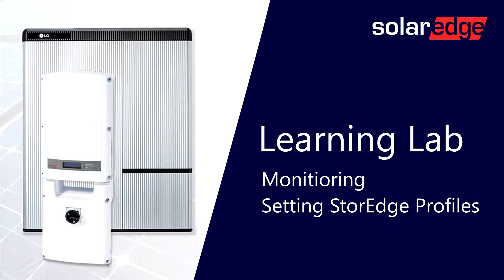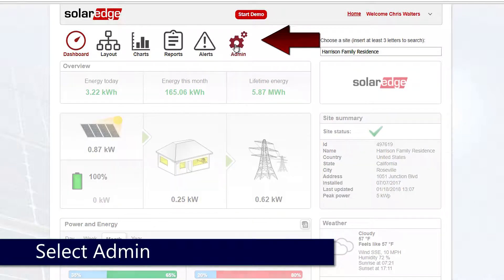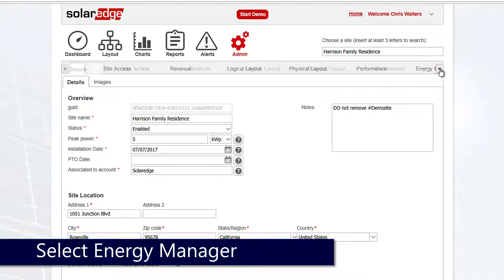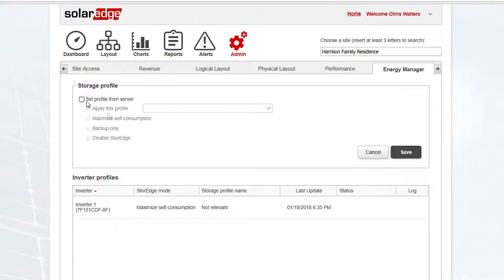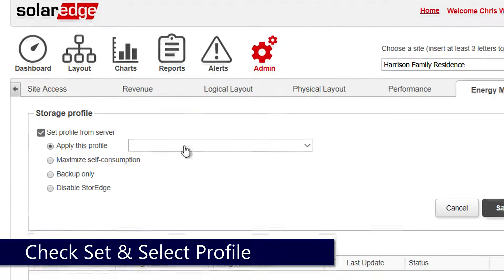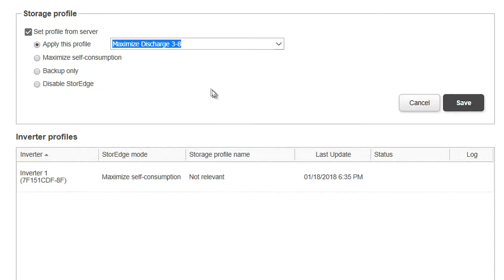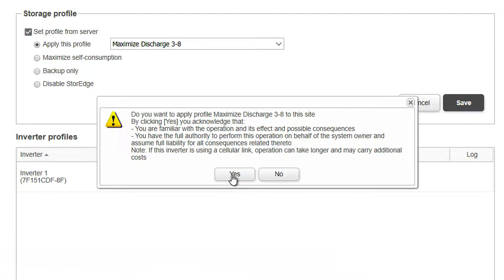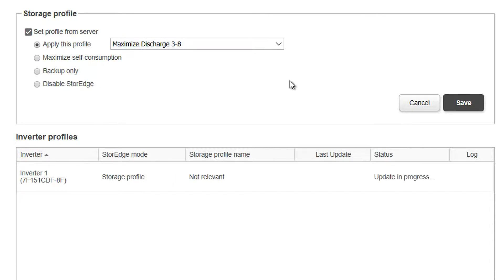StorEdge Setting Battery Profile SolarEdge Monitoring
This video walks you through the process of enabling an account created StorEdge profile to an individual monitoring site.